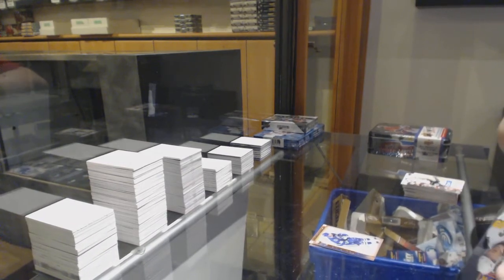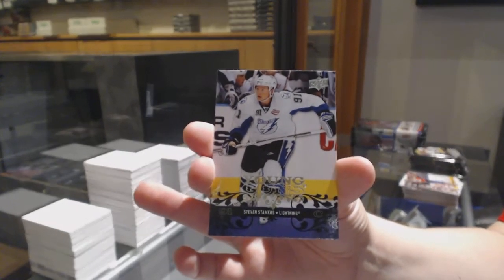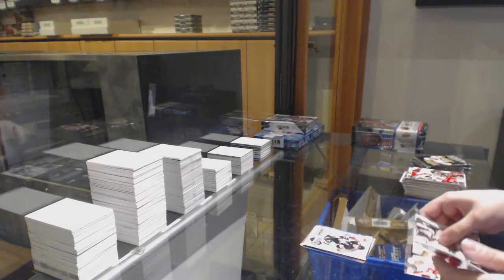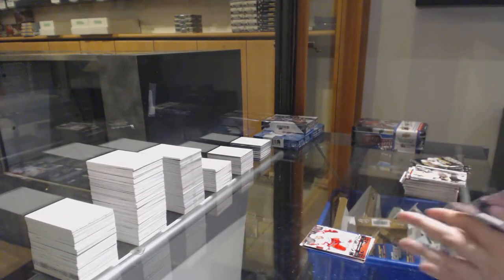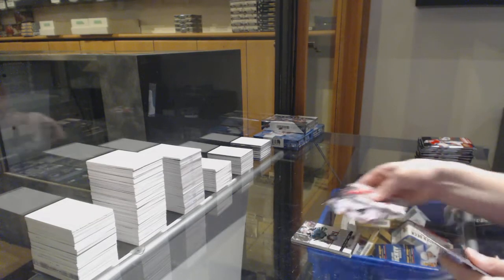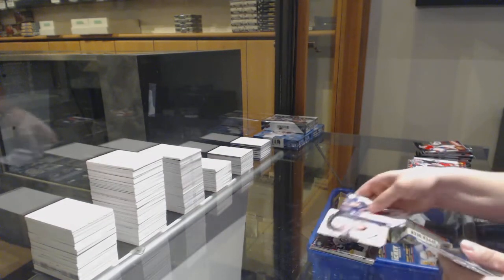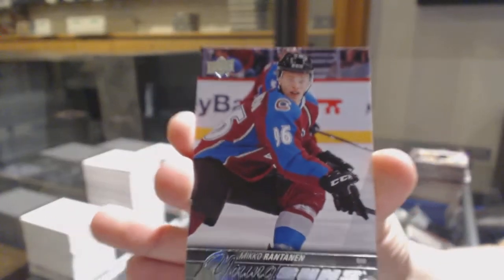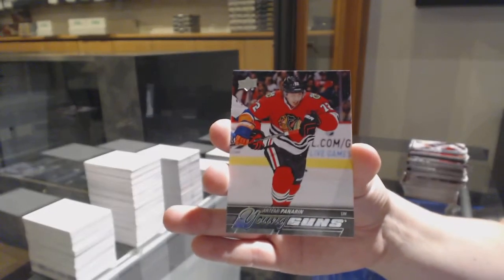Zimms' 07-08 UD S1 Blaster + 08-09 UD S1 Blaster + 15-16 UD S1 Tin Hockey 3 Box Break